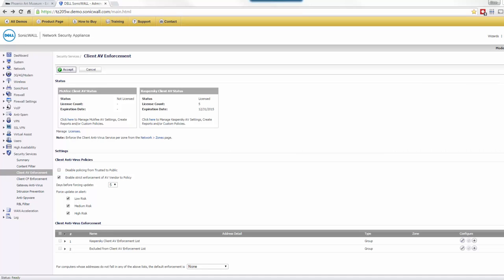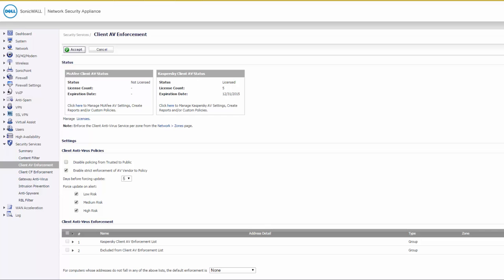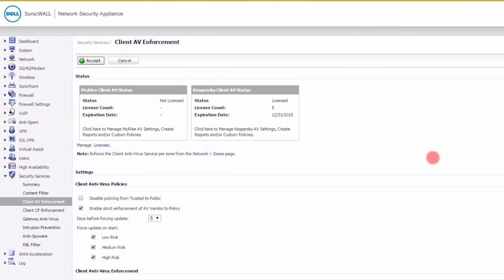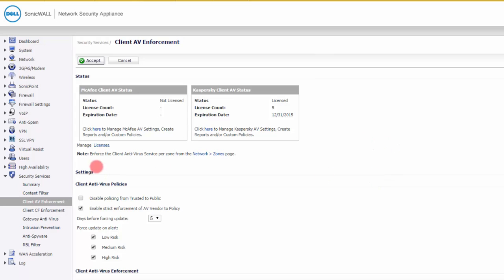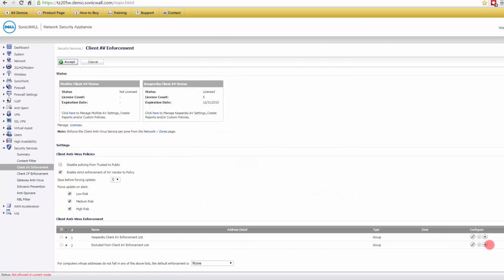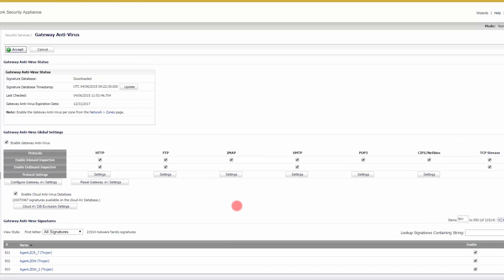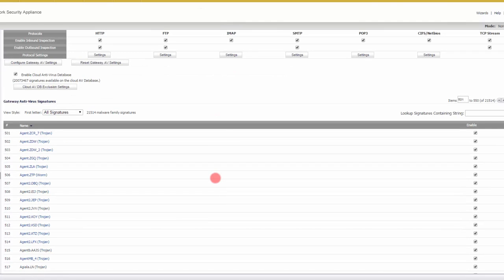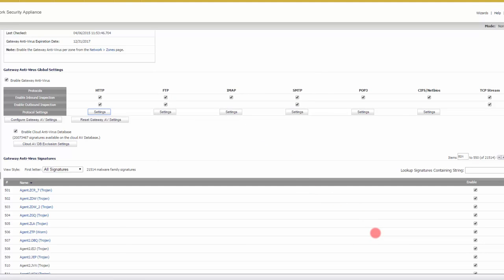Cyber Security Course 16 AntiVirus Lab SonicWALL Learn Internet Security